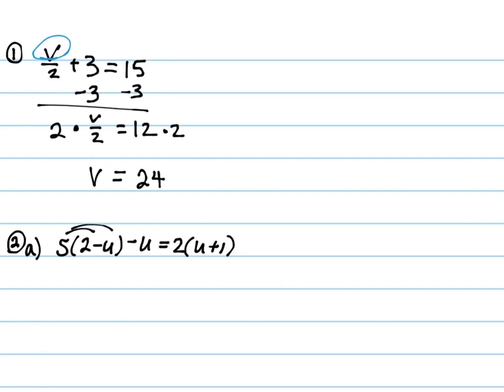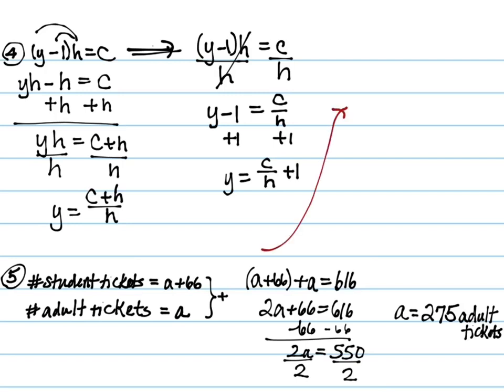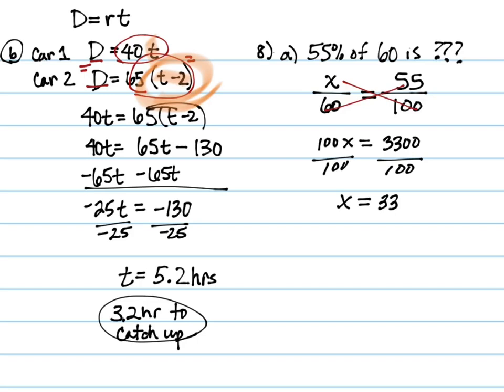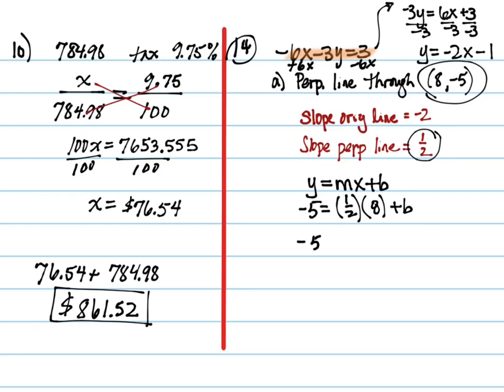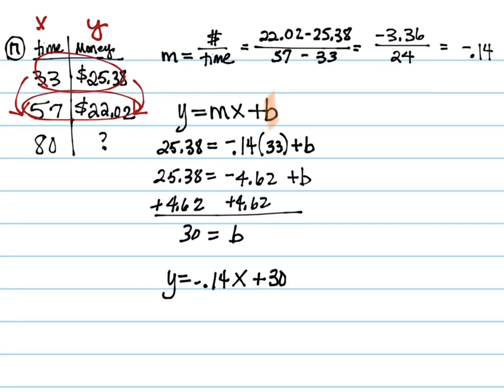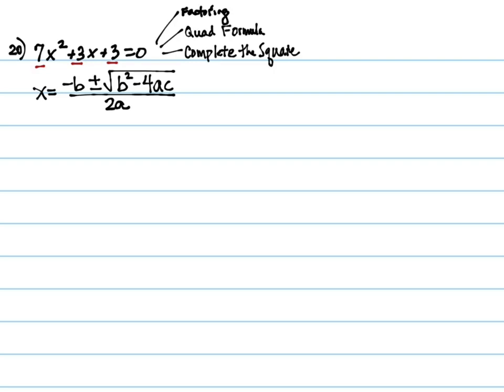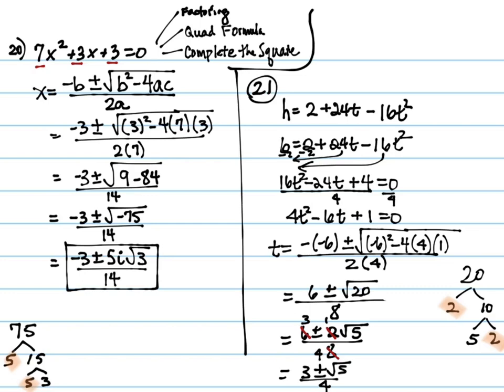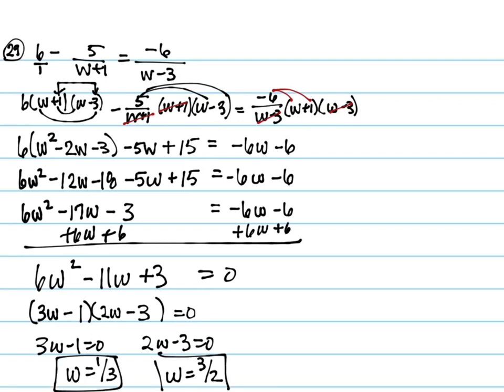Final Exam Review (Tuesday)